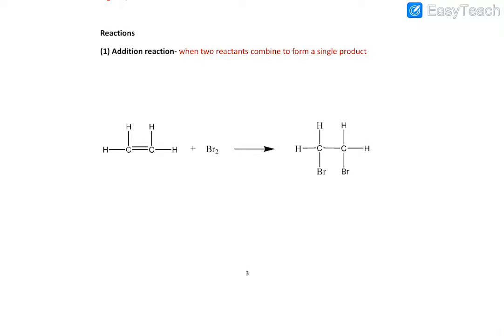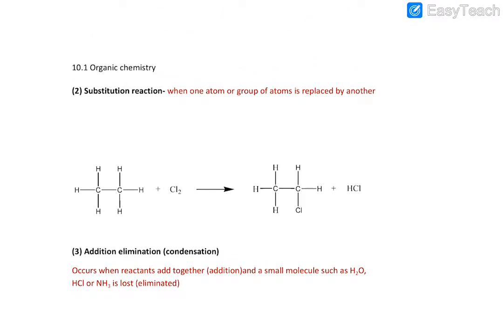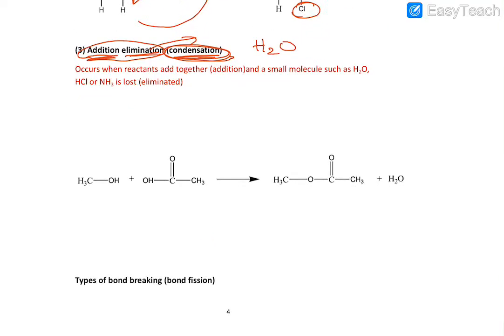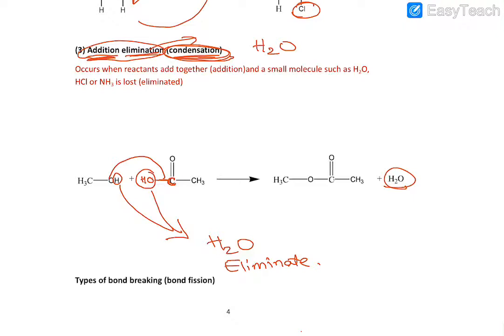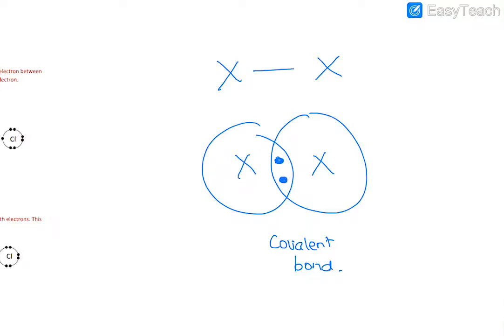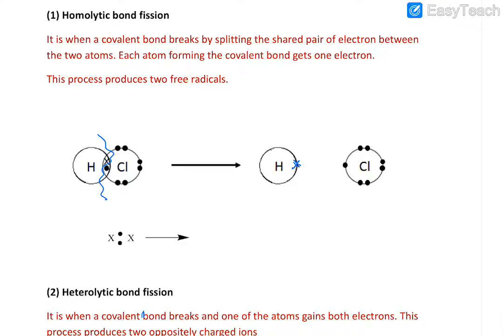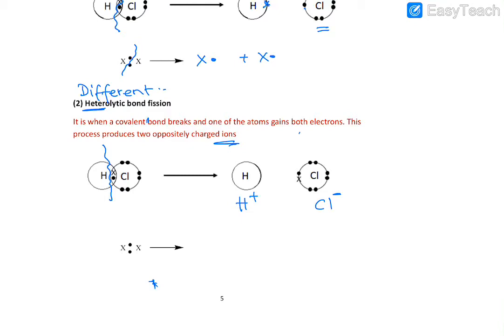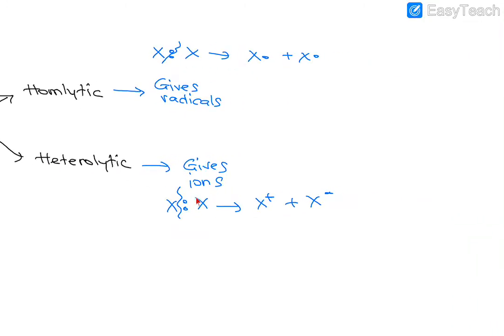IB chemistry- 10.1 Fundamentals of organic chemistry (part 2)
Types of reactions in organic chemistry